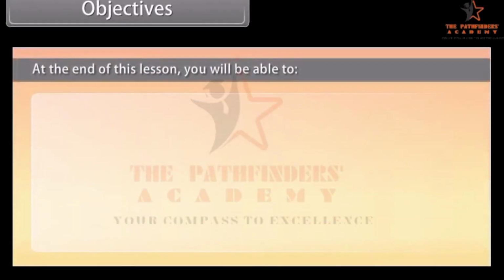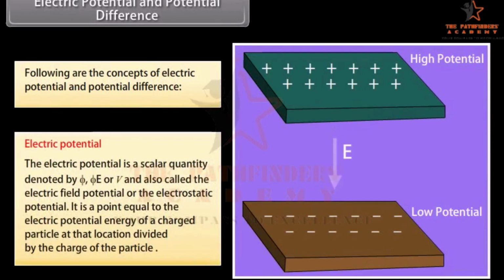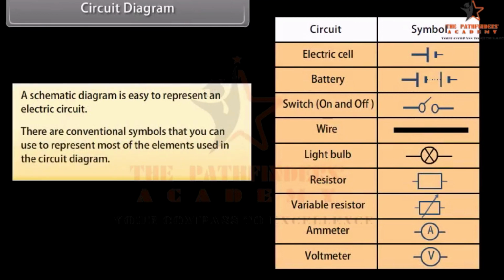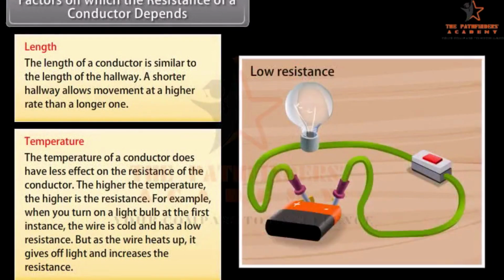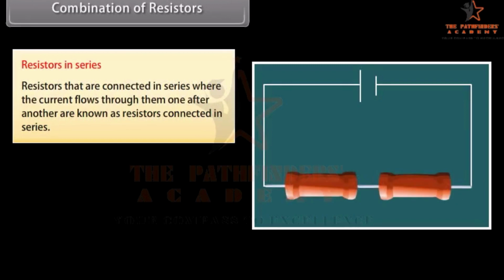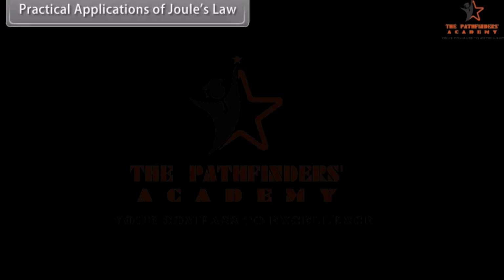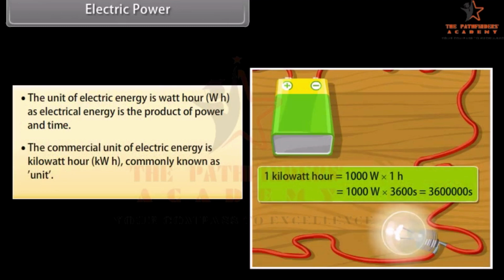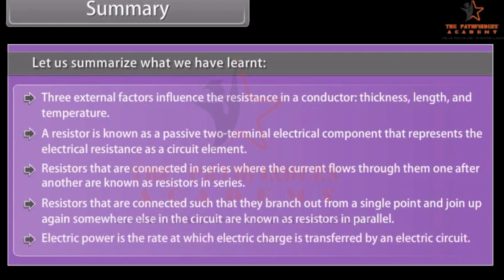ELECTRIC CURRENT || CLASS 10th || SCIENCE || PHYSICS || ELECTRICITY || CBSE BOARD || NCERT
Get charged up with our electrifying video on electric current for class 10th CBSE NCERT! ⚡️ Learn the fundamentals and ace your exams with ease. Don’t miss out on this current event!